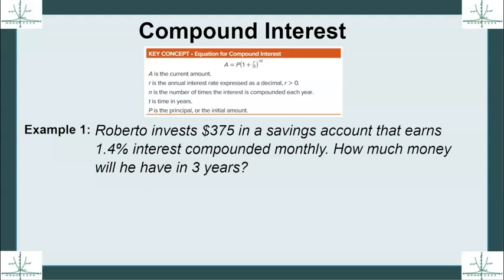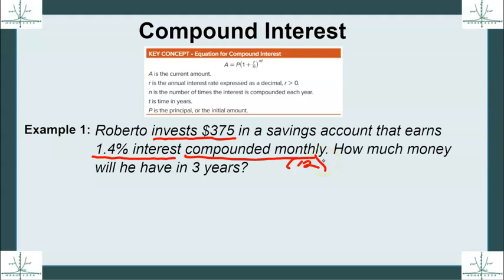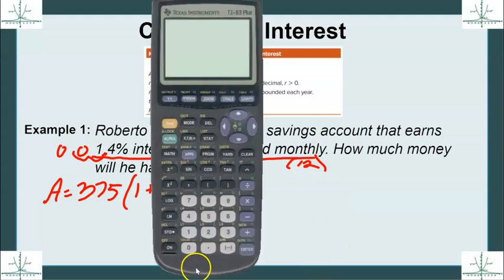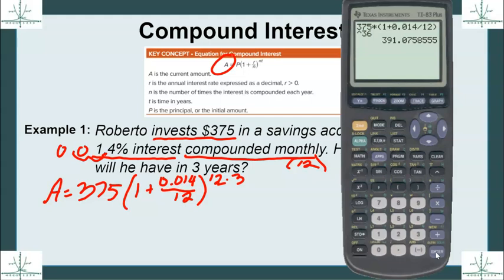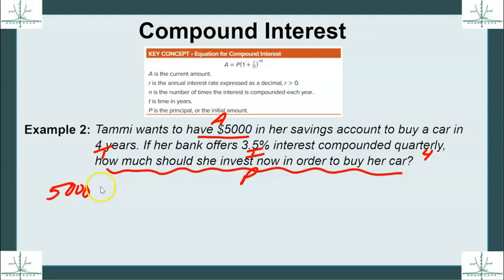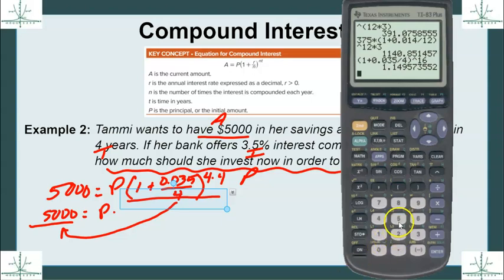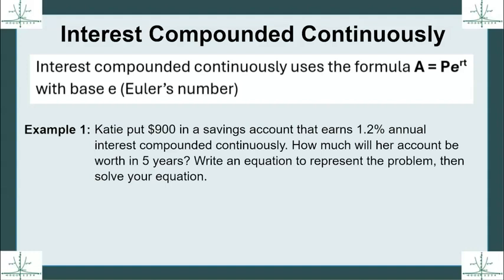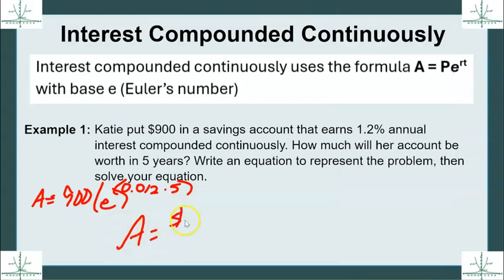Compound Interest and Compound Continuously